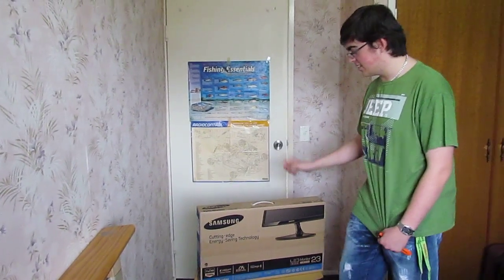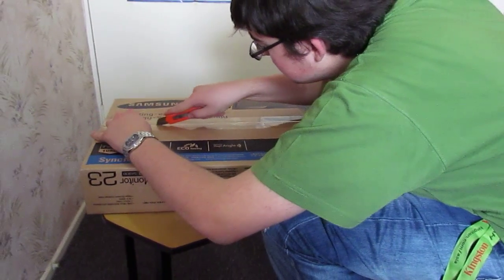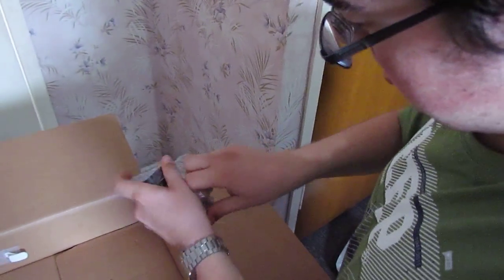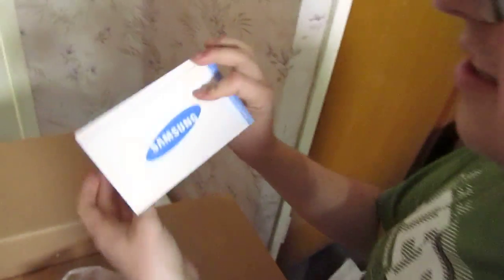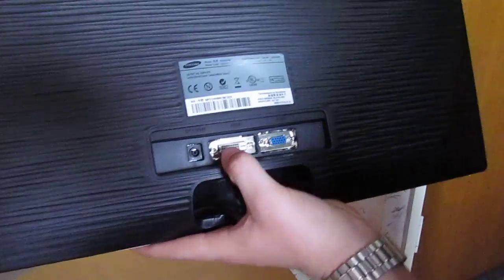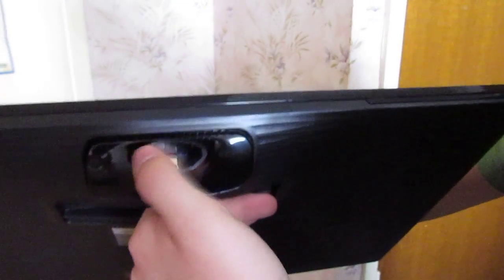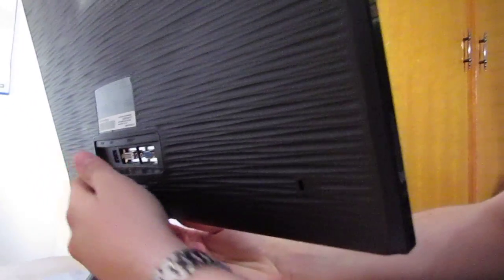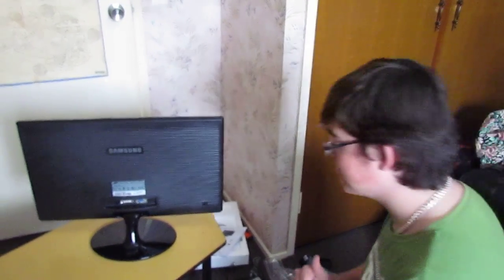#0017 - Samsung S23A300B 23inch LED 1080p 5ms Monitor - Unboxing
Love the tactile surface on the back as well as the rear facing display outputs